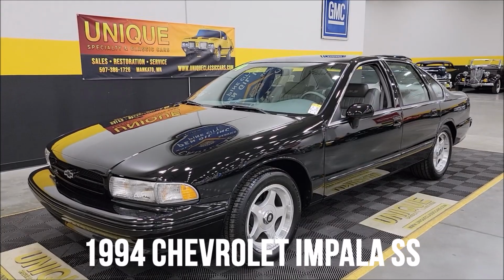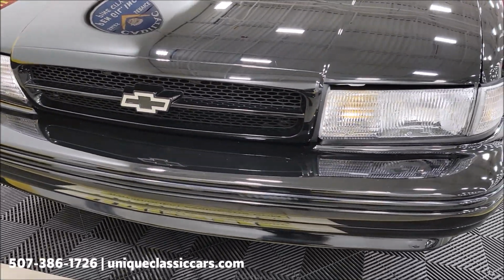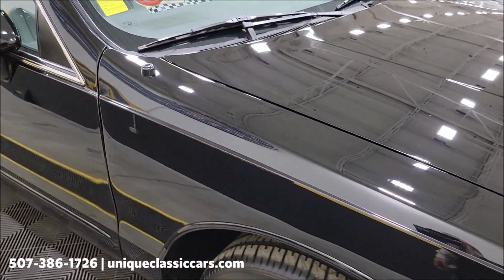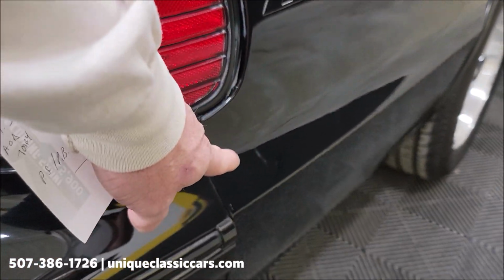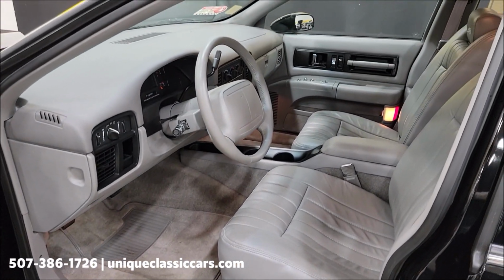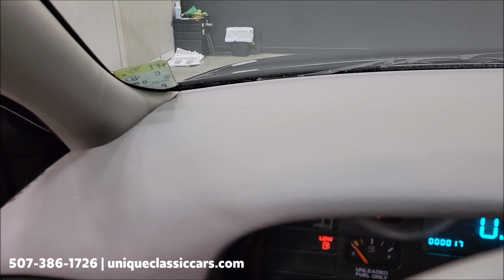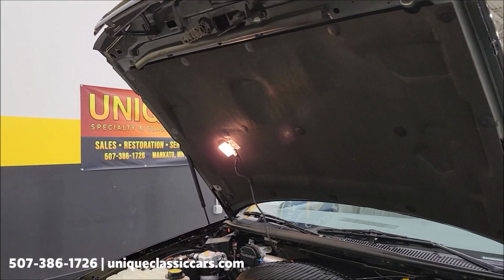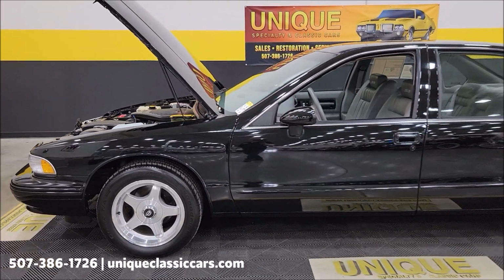1994 Chevrolet Impala SS | For Sale $46,900